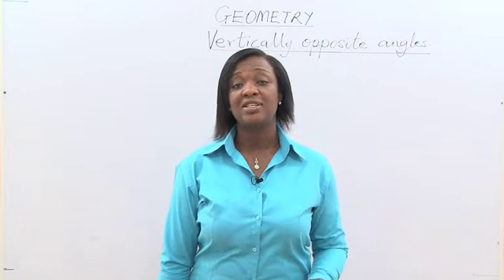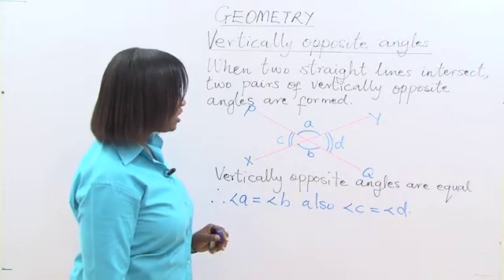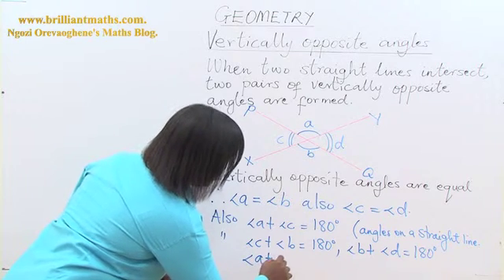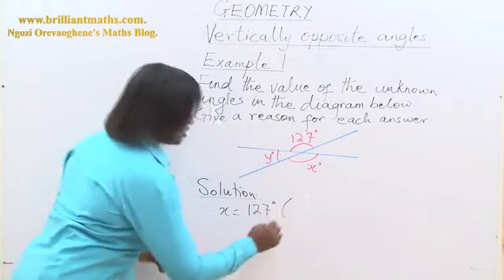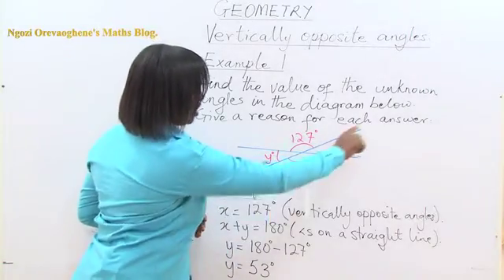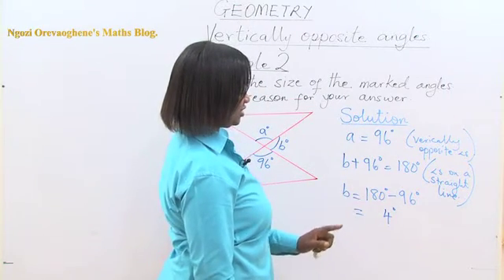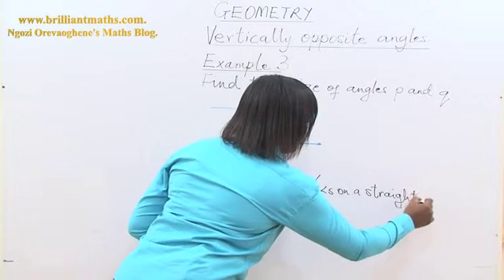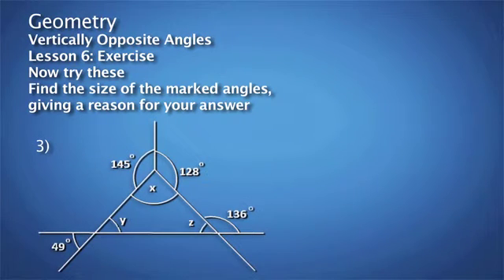GEOMETRY. Vertically Opposite Angles.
GRADE 10,
KTC Exams,
Number Work,